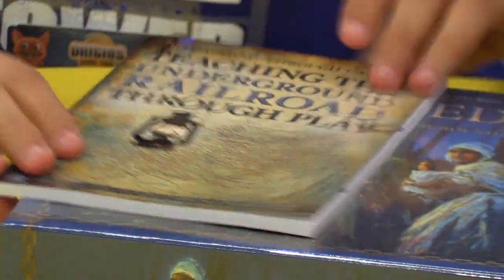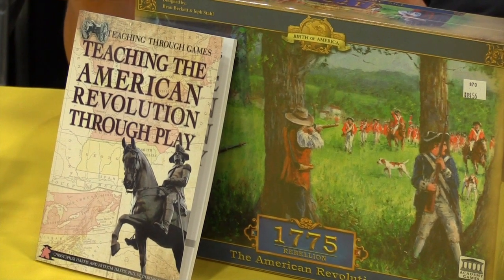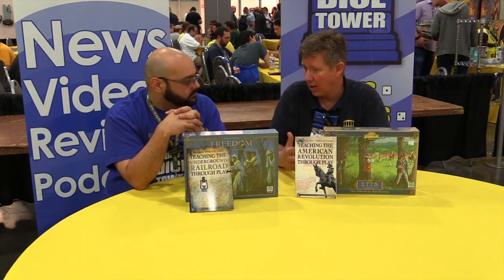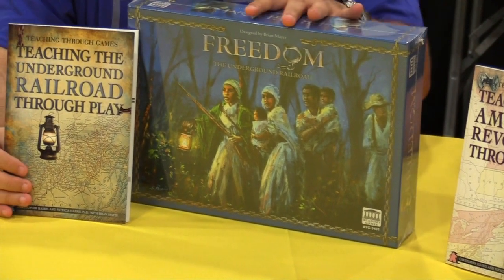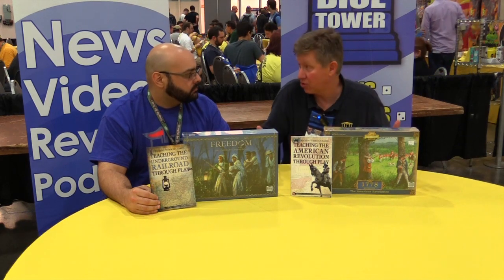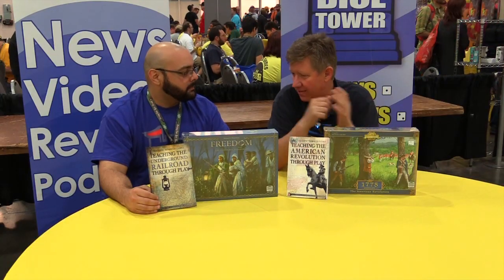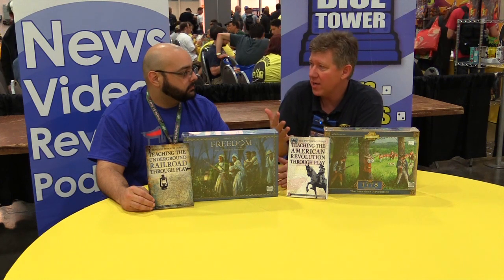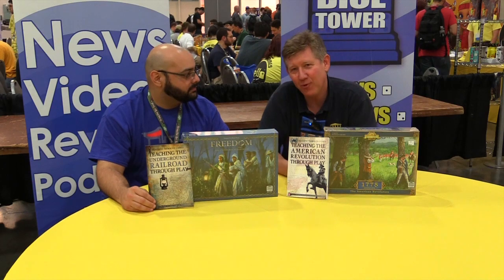Origins Summer Preview: Academy Games: Teaching with Games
The Dice Tower talks to Academy Games about their books that are used in conjunction with games to teach kids about history.